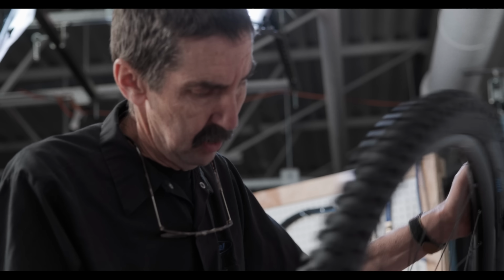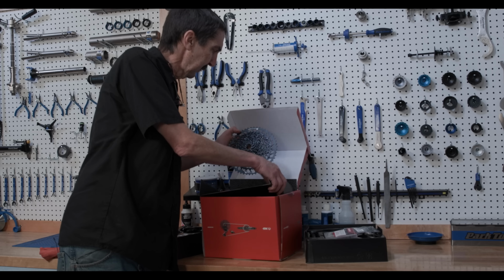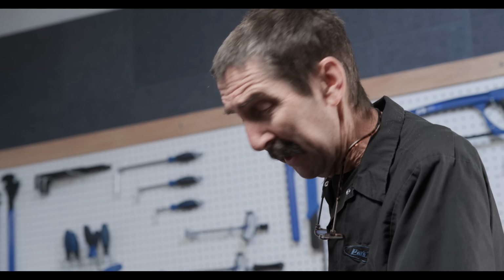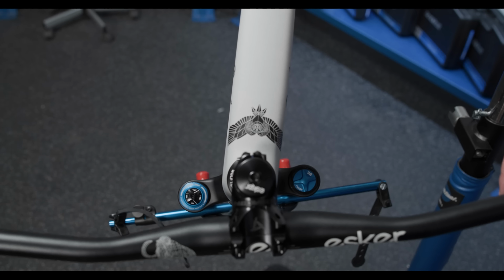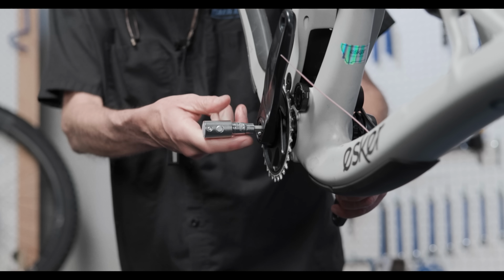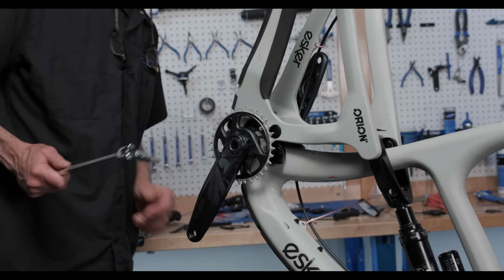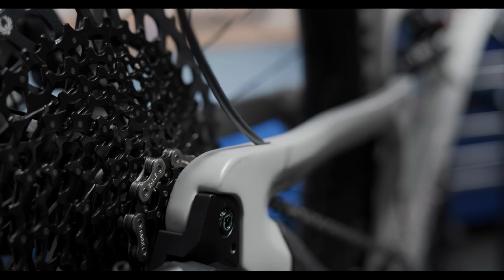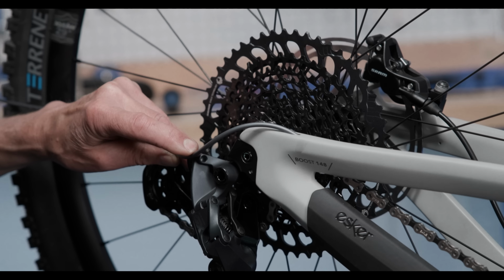Calvin Builds a Bike | Tech Tuesday #213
There is a lot that can be learned by just watching someone DO something. So sit back, relax and watch Calvin put together his new bike.

No major lessons to learn, or concepts to explore, just a guy putting together his brand new bike and talking his way through it.